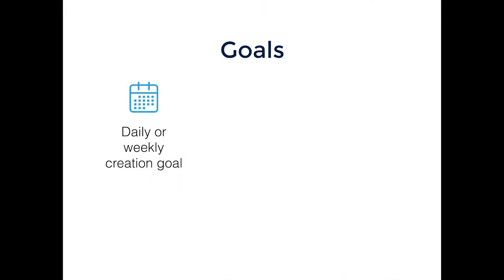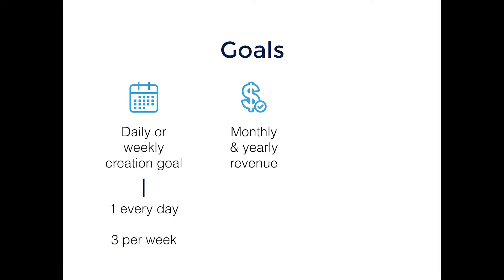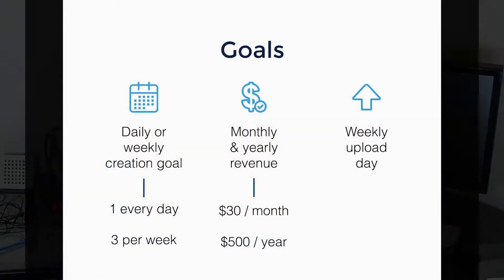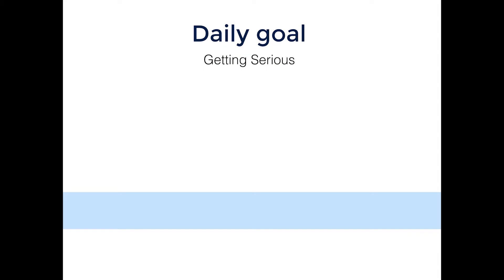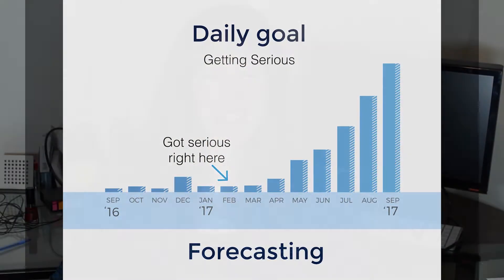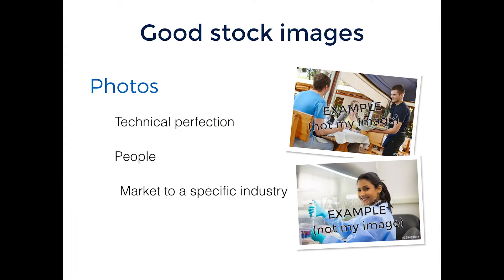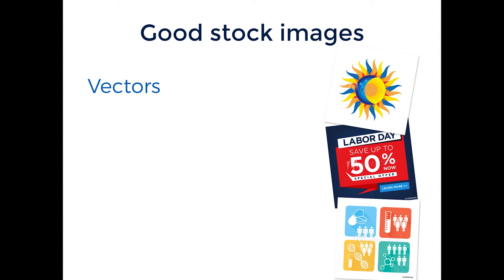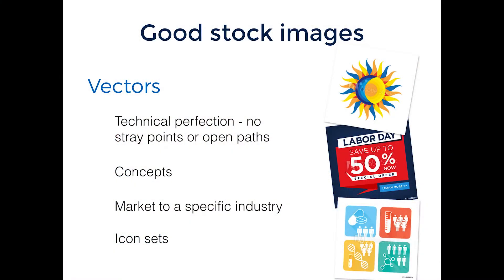Graphic Design with stock - making photos and vectors 2